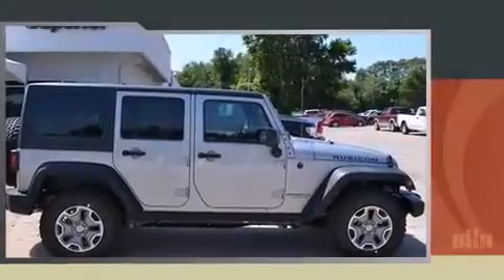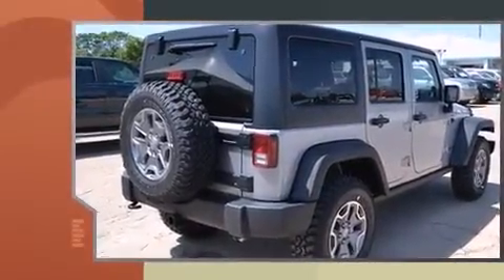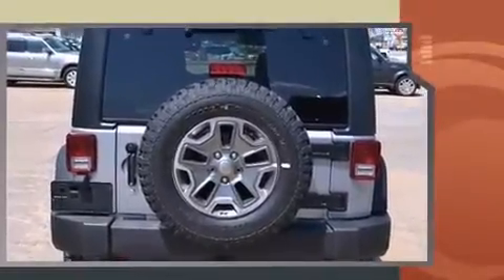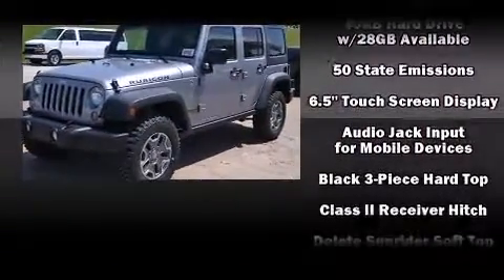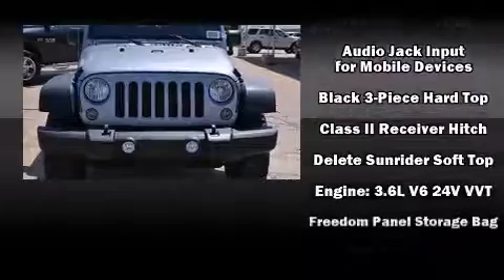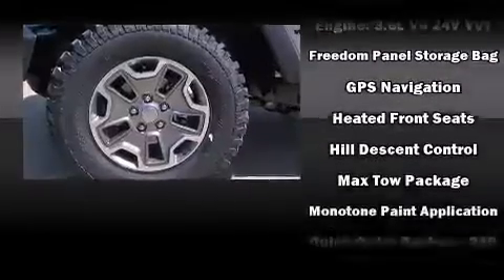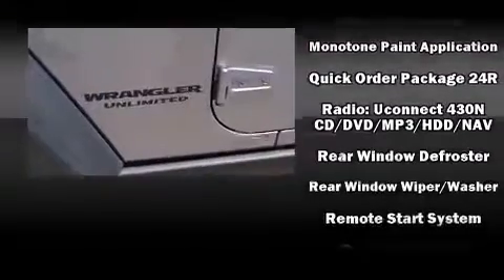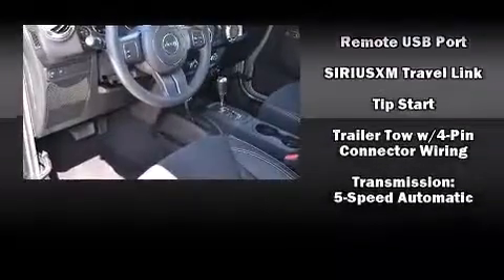2014 Jeep Wrangler Unlimited Rubicon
Come test drive this 2014 Jeep Wrangler Unlimited. Smooth gearshifts are achieved thanks to the refined 6 cylinder engine, and for added security, dynamic Stability Control supplements the drivetrain. Four wheel drive allows you to go places you've only imagined. Jeep infused the interior with top shelf amenities, such as: voice activated navigation, a trip computer, an automatic dimming rear-view mirror, air conditioning, fully automatic headlights, a trailer hitch, and remote keyless entry. Audio features include a CD player with MP3 capability, steering wheel mounted audio controls, and 7 speakers, providing excellent sound throughout the cabin. Jeep also prioritized safety and security with features such as: dual front impact airbags, integrated roll-over protection, traction control, a panic alarm, and 4 wheel disc brakes with ABS. Brake assist technology provides extra pressure when applying the brakes. Our team is professional, and we offer a no-pressure environment. They'll work with you to find the right vehicle at a price you can afford. We are here to help you.